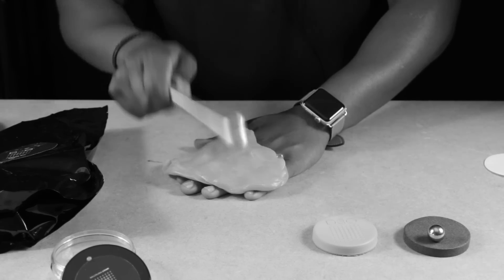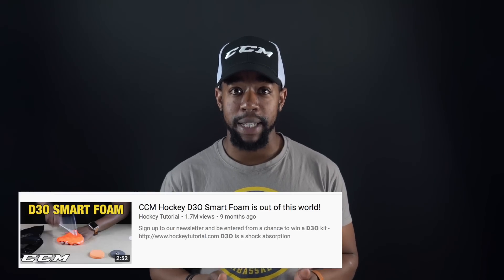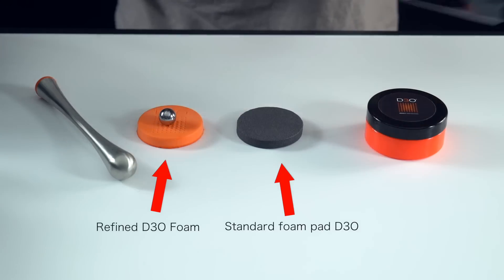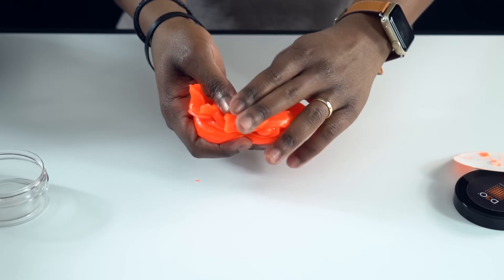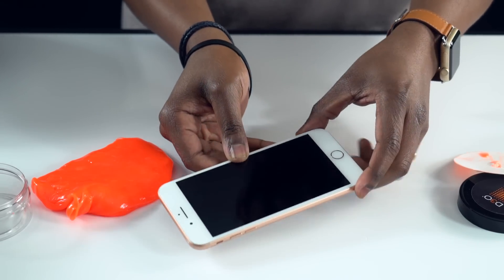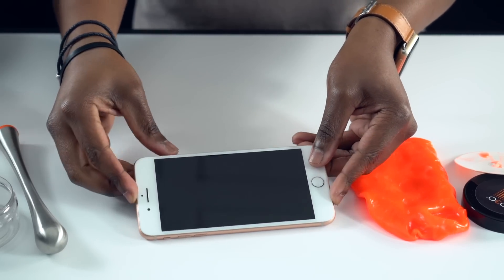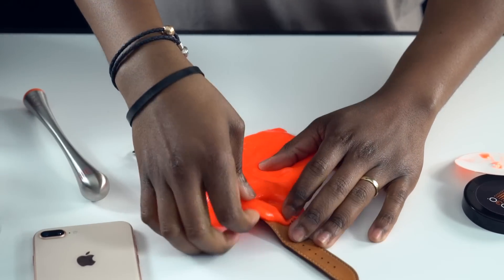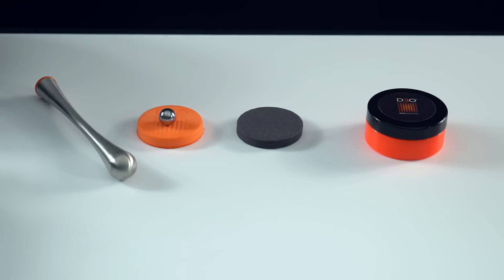D3O Smart Foam vs iPhone & Apple Watch. Will they break ?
Must watch! Let's see if it can protect an screen iPhone and Apple watch screen. Will they break or not?